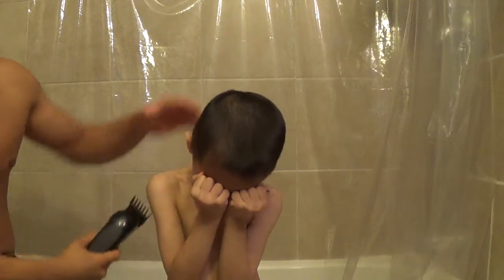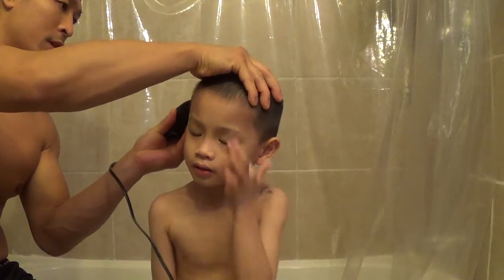HAIRCUT TUTORIAL for Beginners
The views and opinions expressed in all Philosia videos are of my own personal views and opinions and are not the views of the school as a whole.

7)  FMK Music Composed in "Garageband" by Sifu Freddie Lee